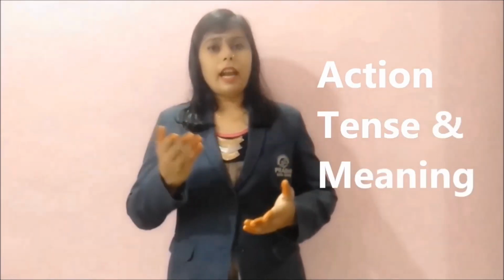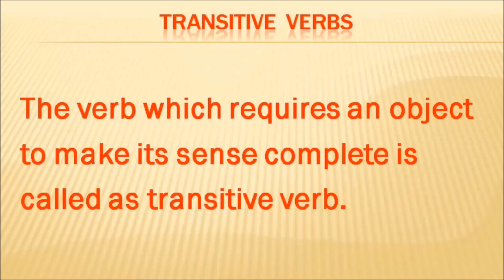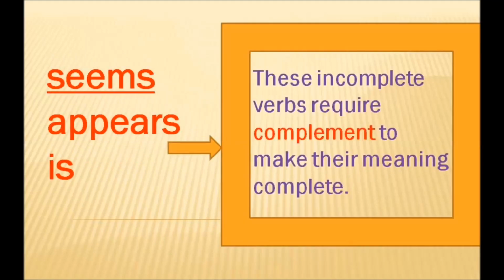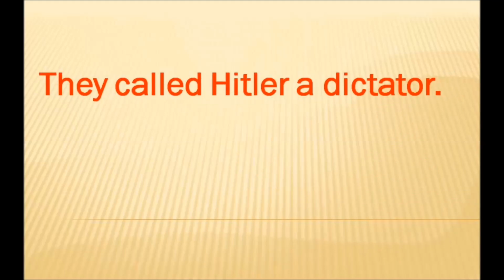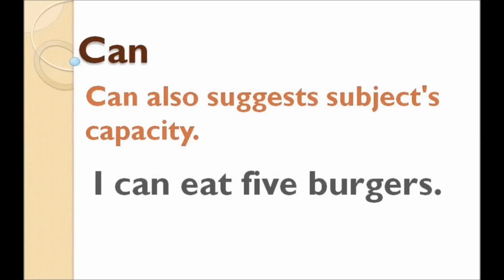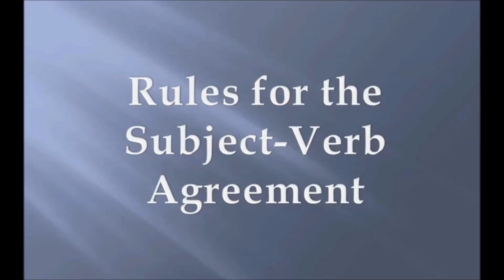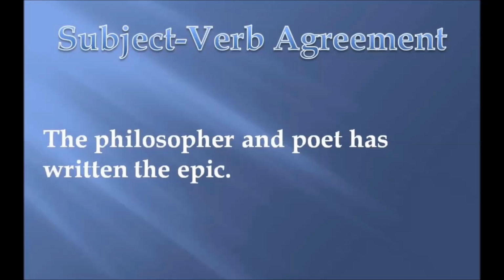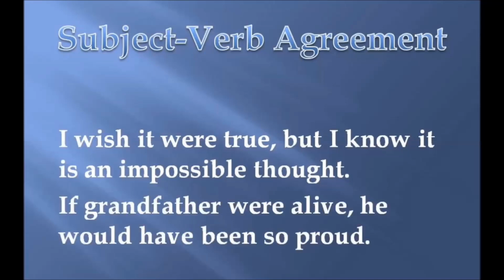Verbs & Verb-Subject Agreement, by Mrunal Malve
Prabhat Kids School